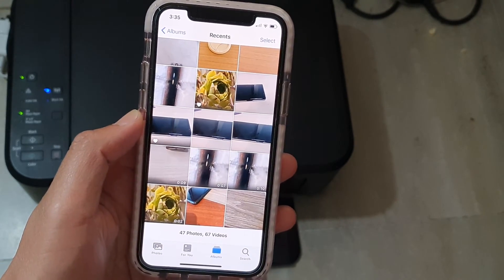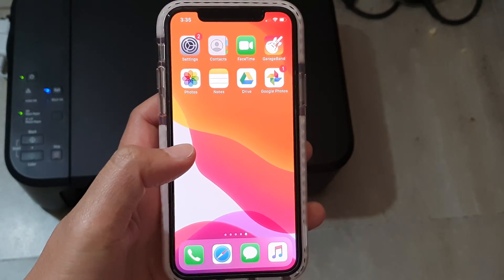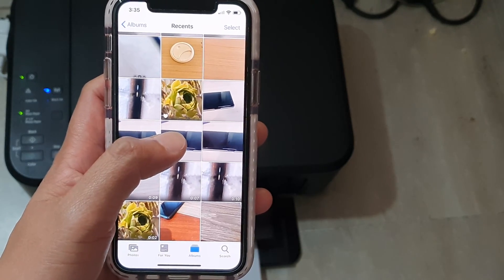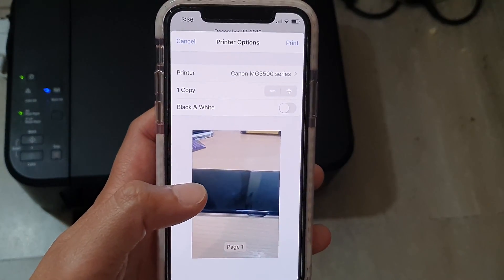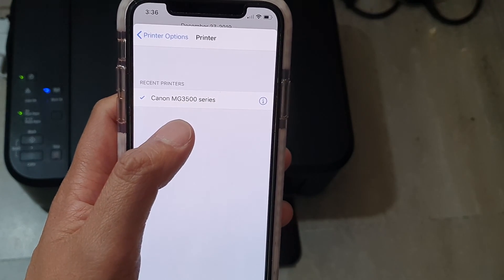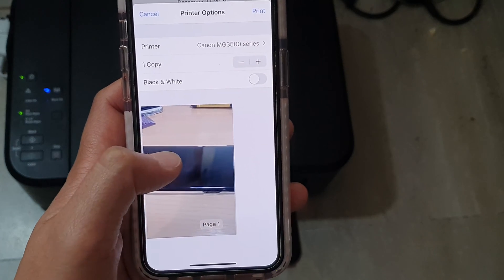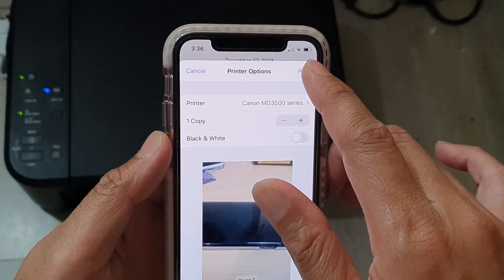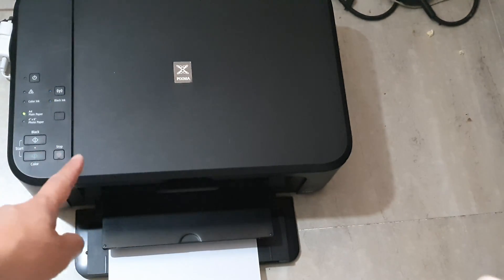How to Print Photos on a Wireless Printer From iPhone 11 Pro | IOS 13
Learn how  you can print photos on wireless printer on iPhone 11 Pro.

iOS 13.